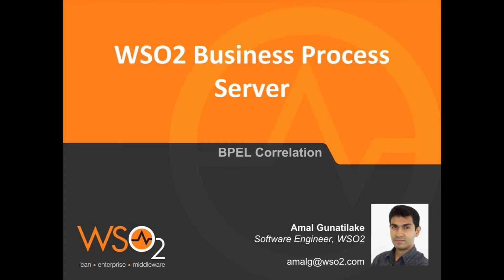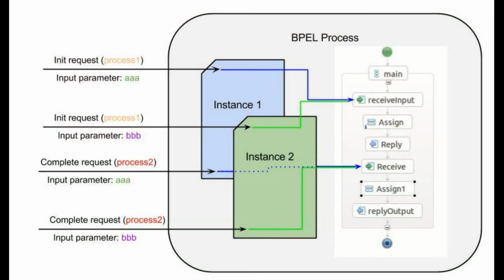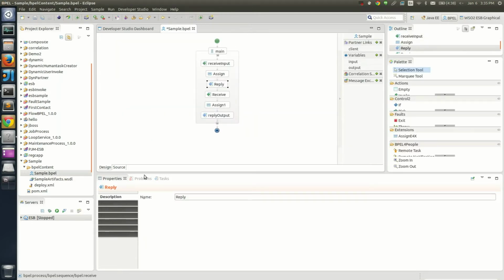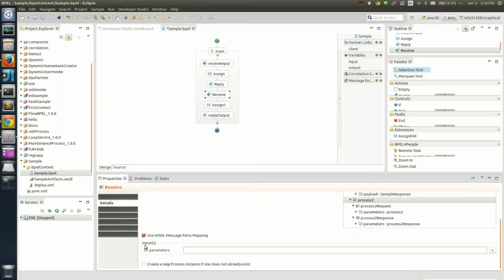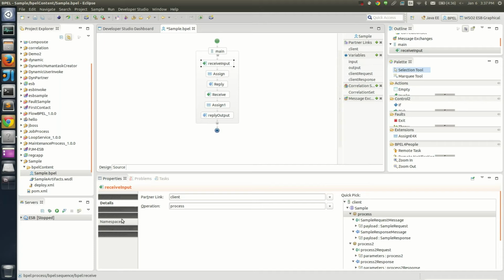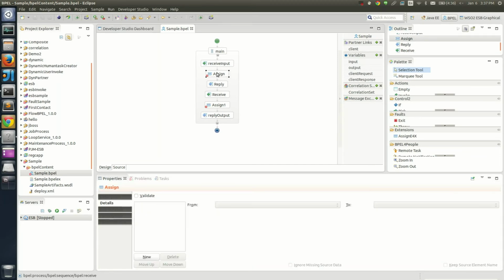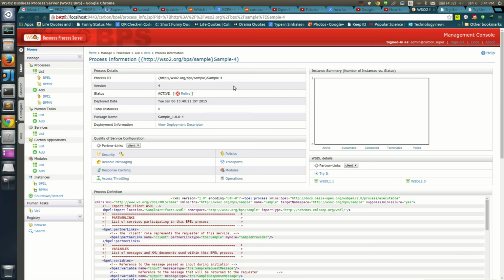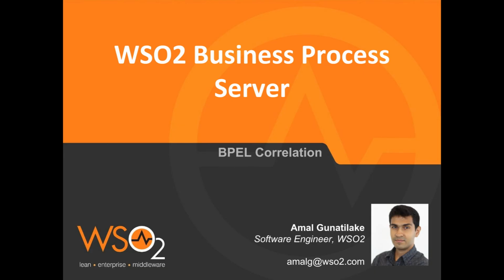BPEL Correlation Tutorial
WSO2 BPS server - BPEL Correlation Guide